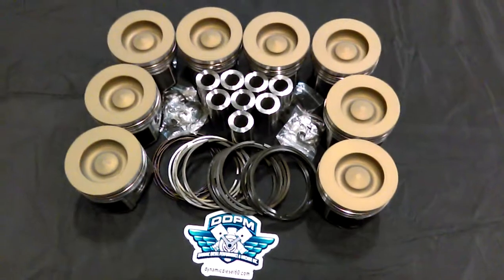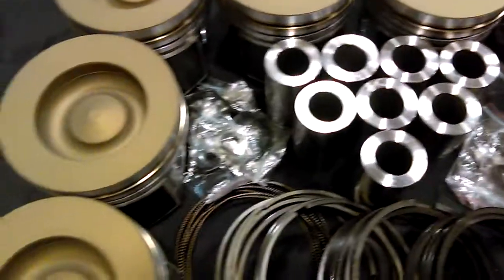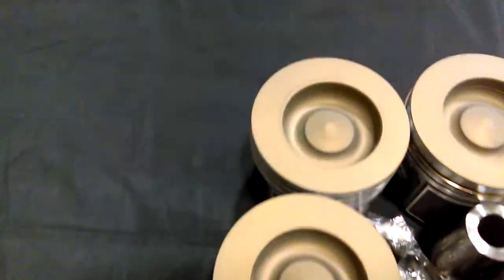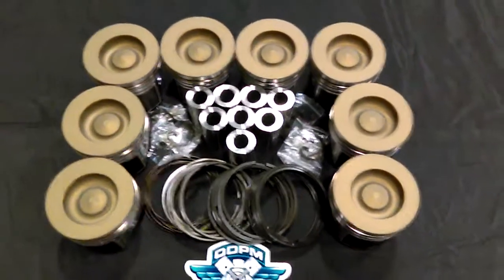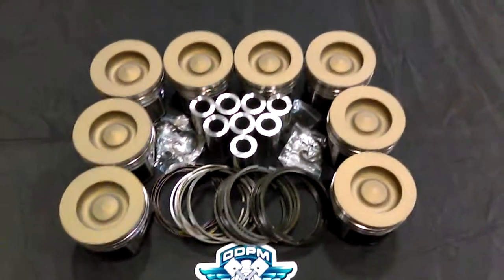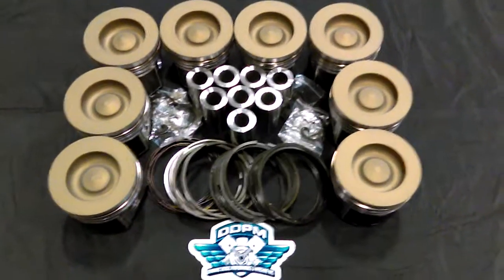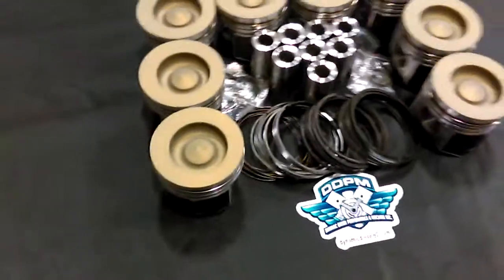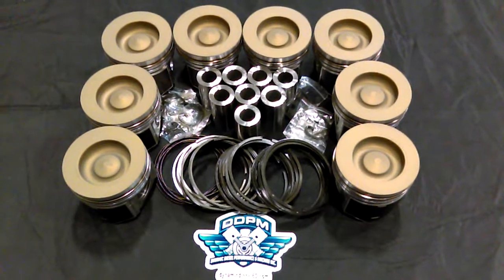6.0L Powerstroke Diesel Piston Set Ceramic Coated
Dynamic Diesel Ceramic Coated Pistons
Will fit any 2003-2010 International or Ford 6.0 Diesel
Sizes: .STD-.020-.030-.040
Ceramic Coated Tops Help Reduce Heat
De-lipped fuel bowl
Lower EGT'S
Lower Oil Temps
Increased HP & Fuel Mileage
Suited For Any Use Street/Race
Pistons Are Made In The U.S.A Buy Mahle Corp
The Piston Go Thru a 4 Stage Ceramic Coating Process Done In House @ Dynamic
Pistons Include:
8 Pistons With Ceramic Coated Tops
Teflon Coated Skirts
8 Pins
16 Locks
Mahle Piston Rings Are Included!
When ordering please spec what size piston are needed.
These pistons are machined in house to reduce compression height 0.30, for milled heads/blocks & bigger camshafts.